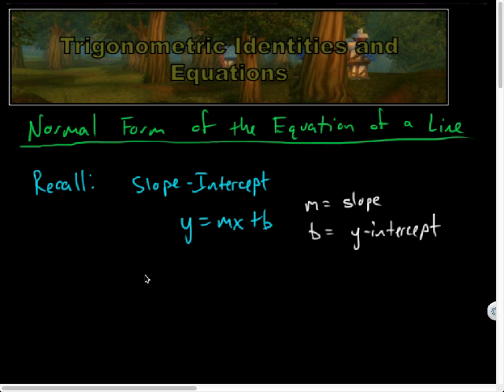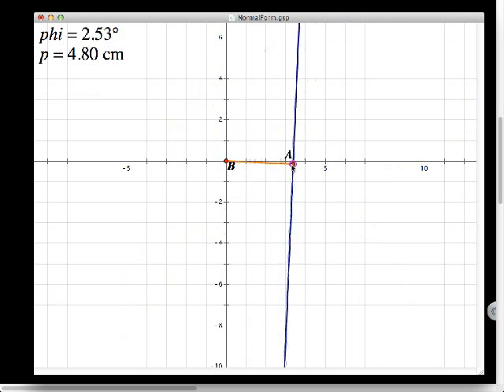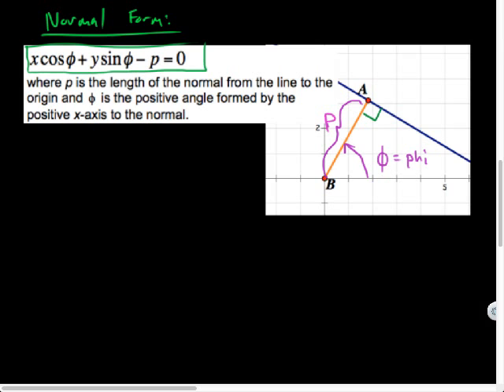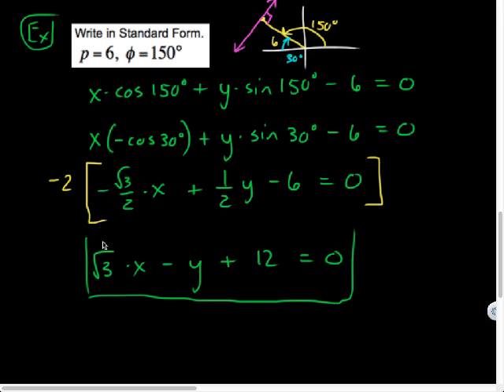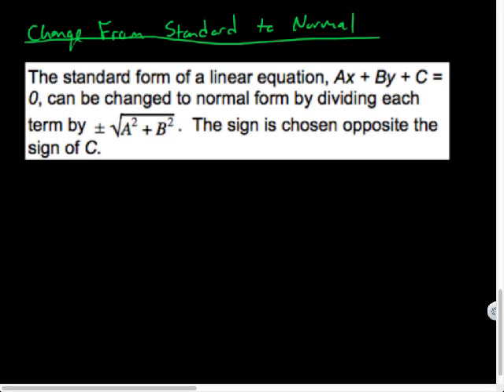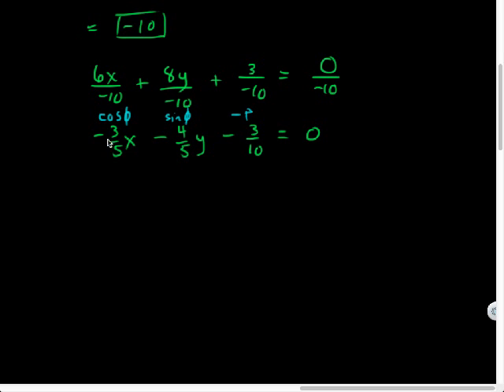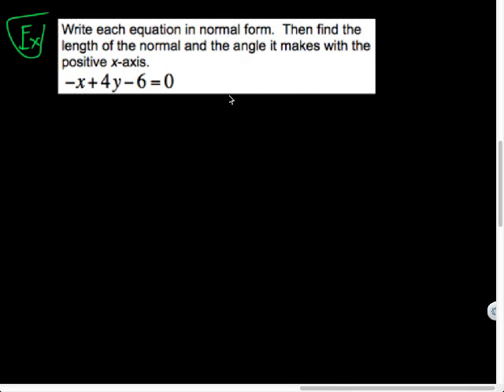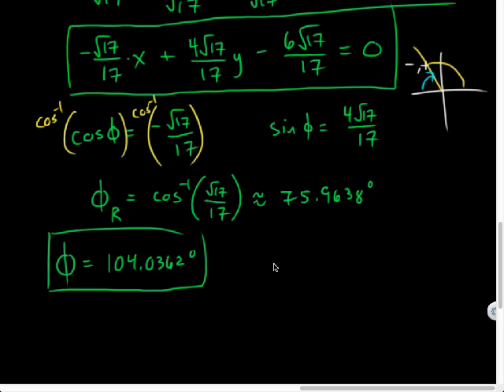Normal Form of the Equation of a Line